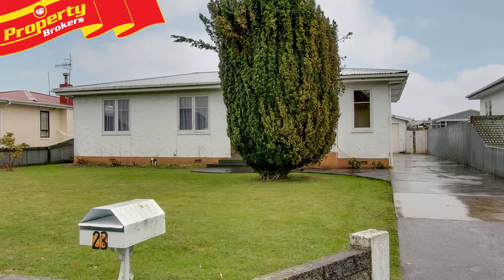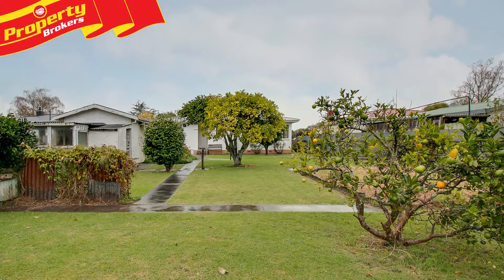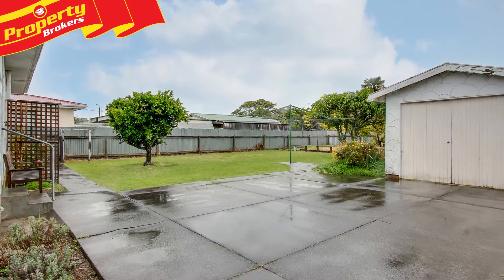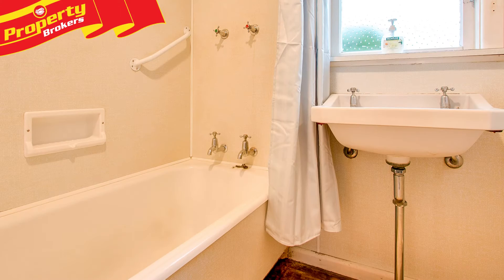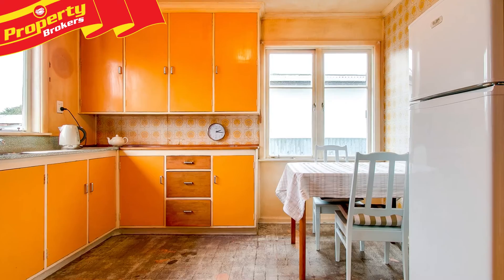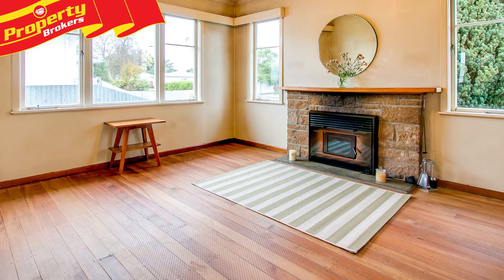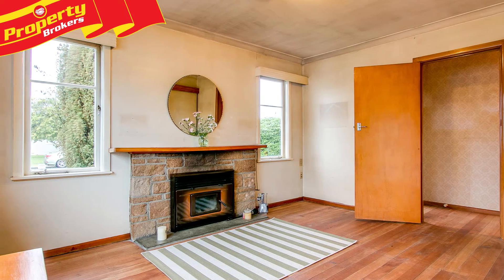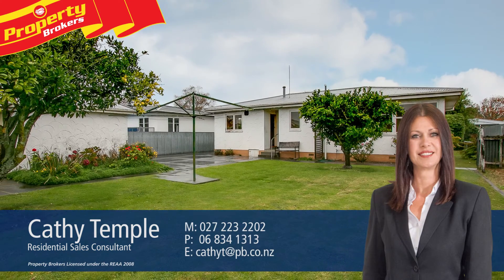**SOLD** 23 Bright Crescent, Maraenui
First step on the ladder!

Situated in a tidy street, this 1950's stucco home sits on a large, family friendly, 787 square metre section.

Loved by the same owner for the past 61 years, this great three bedroom, one bathroom home, at 23 Bright Crescent, has a lot of family history, however it's time to sell and let another family create memories of their own.

There's plenty of scope on offer here to add value and renovate to your own taste.

Solid homes like this are in demand in today's market, so acting quickly is a must to ensure you don't miss out!

Contact Cathy now to arrange your viewing.

Cathy Temple at Property Brokers, Napier. Call Cathy anytime on 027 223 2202.